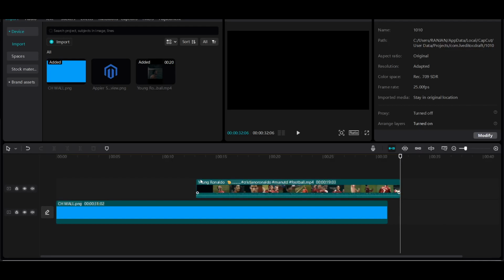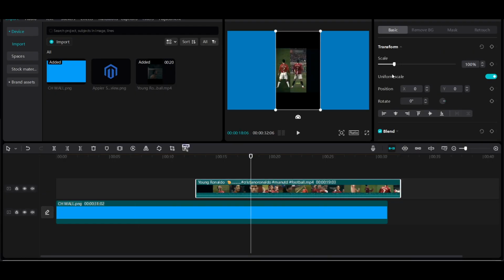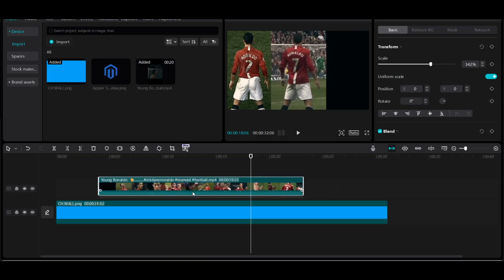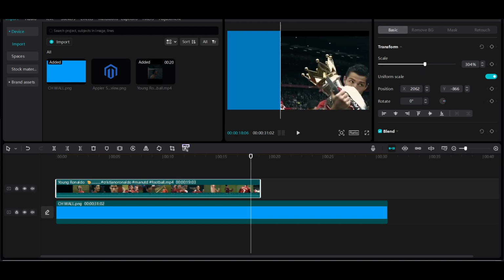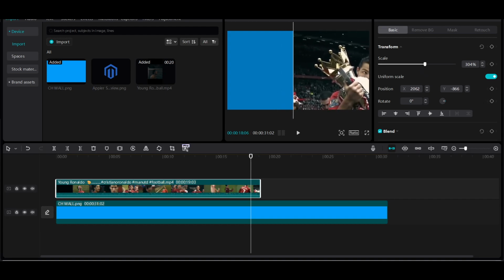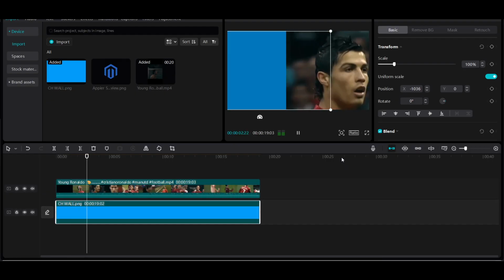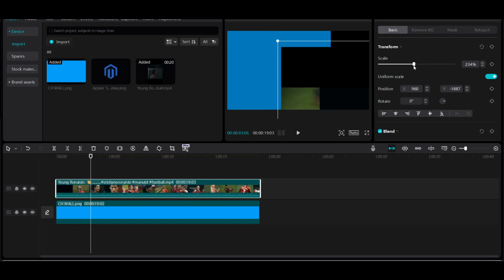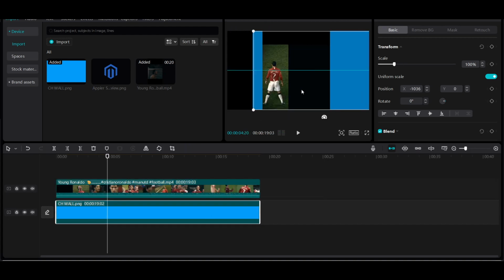How To Split Screen In CapCut | Full Guide : Updated 2025